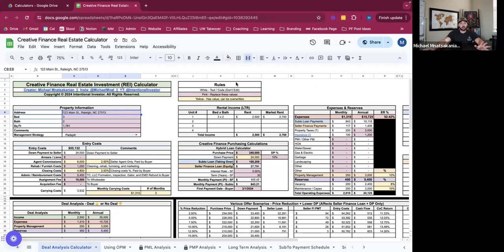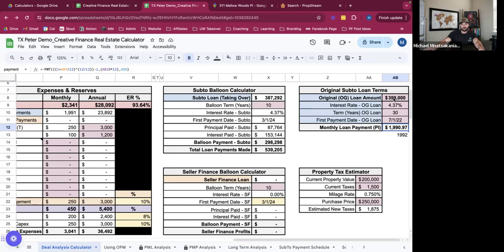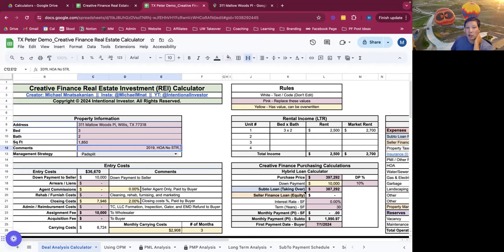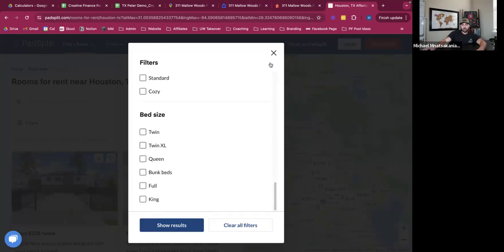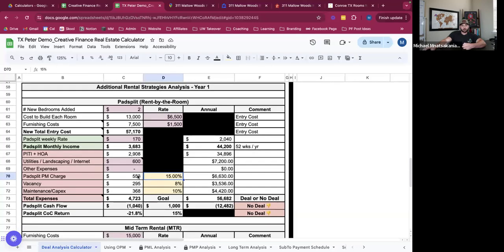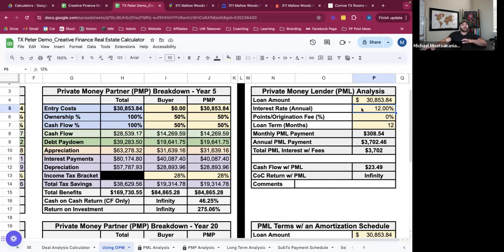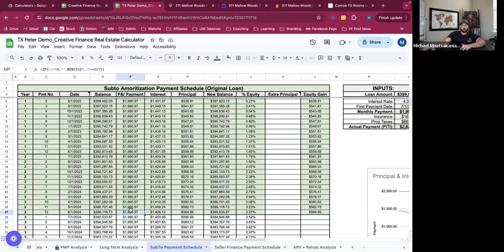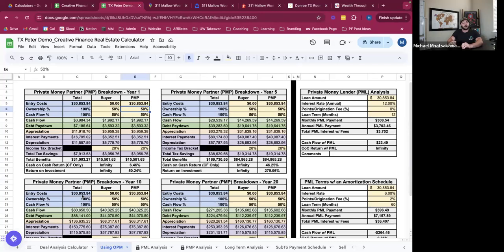2024.06.12_Skool_QA and Underwriting Using Propstream